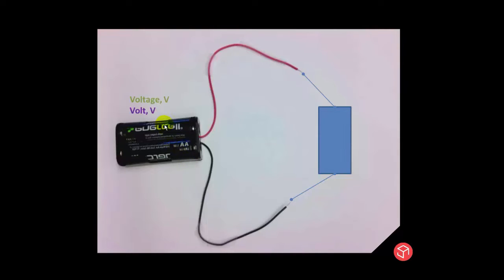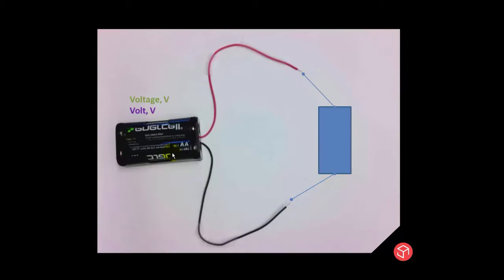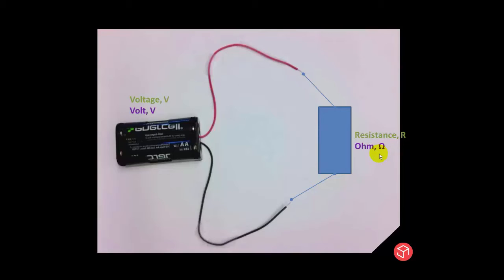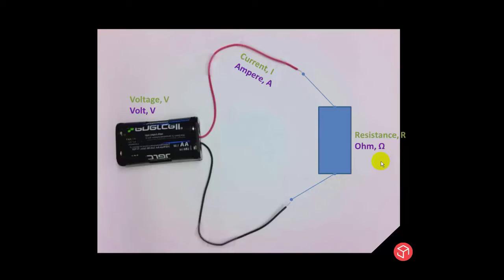How Circuits Work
Computational Thinking through Mechatronics